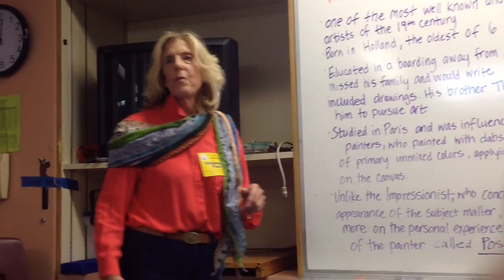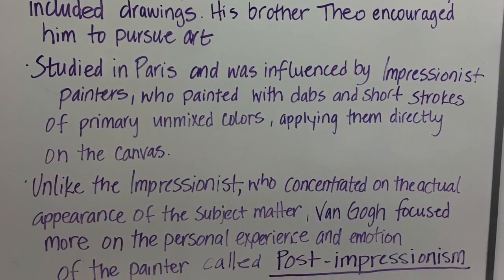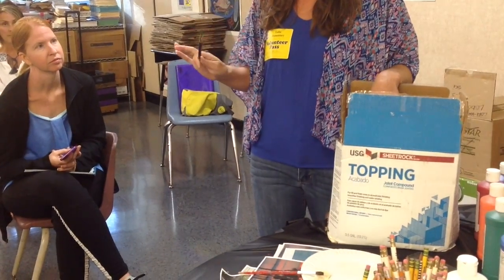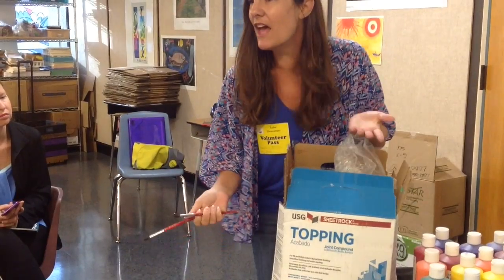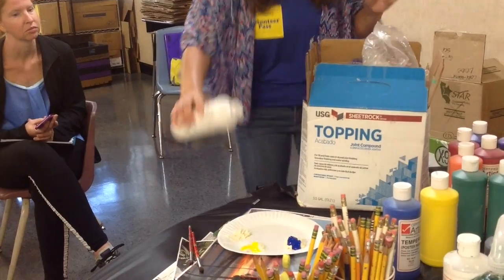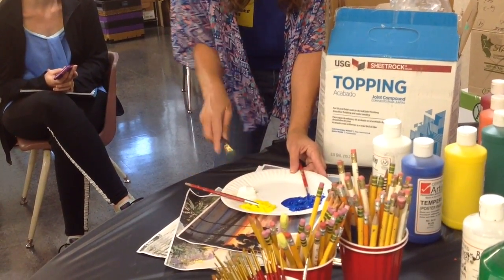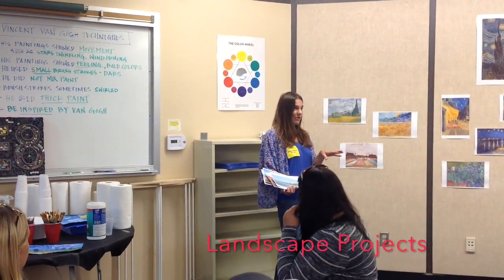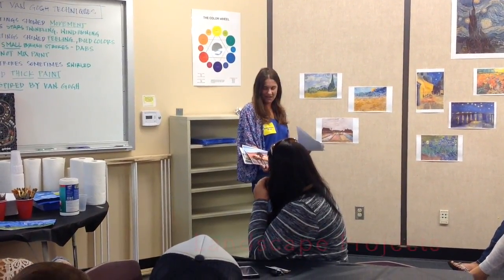October VanGogh 1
This video is about October VanGogh 1